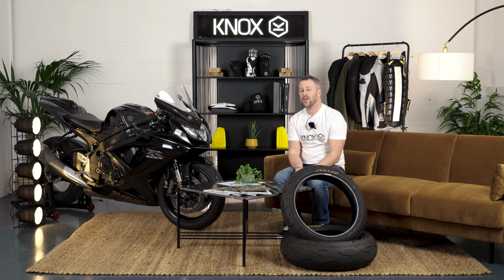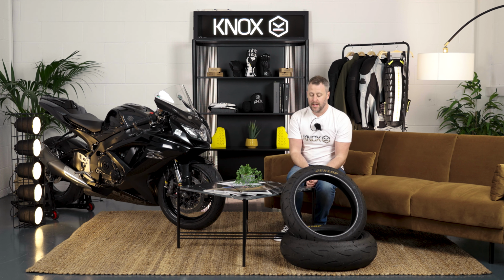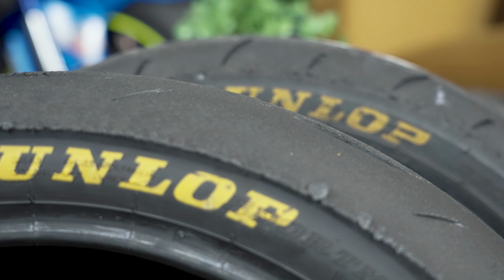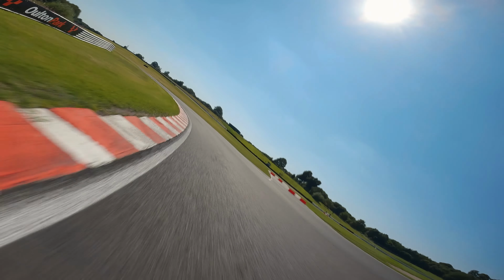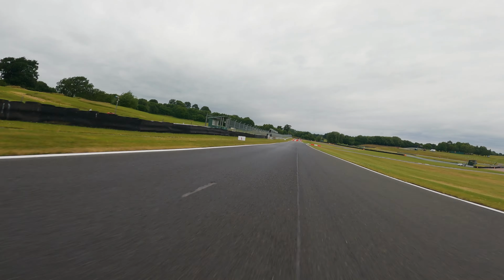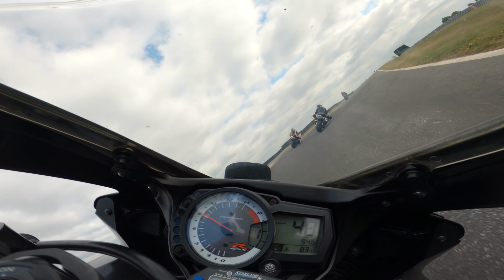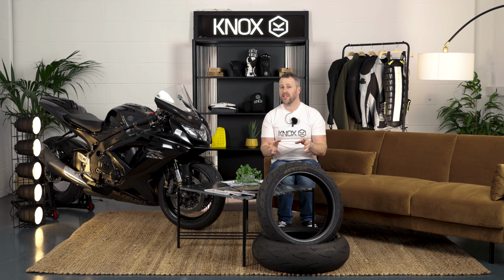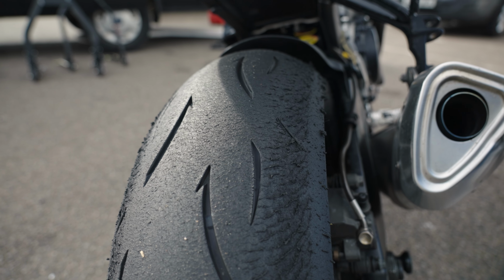Dunlop D212 GP Racer - The only track day tyre you need? KNOX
In this video, we'll take a closer look at the Dunlop D212 GP Racer and see why it could be the perfect tyre for track day use. With its high grip, stability and good wear rate characteristics, the Dunlop D212 GP Racer is right up there with the best track day tyres available!
Since April 2022, I’ve been running the Dunlop D212 GP racer tyres and getting a very good understanding about what they are about. I’ve done mostly track days on them, but a good few road miles too, I’ve used the same front, and I’ve gone through 2 rears. This is our review!

For more information and for the recommended tyre pressures, check out